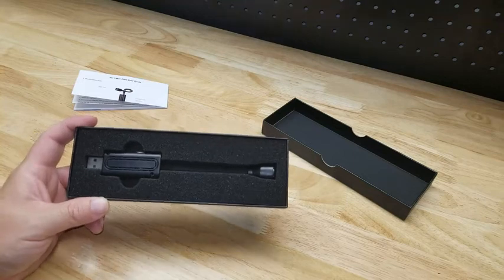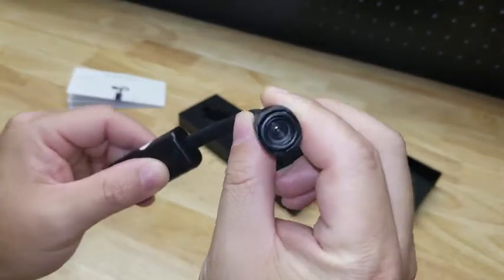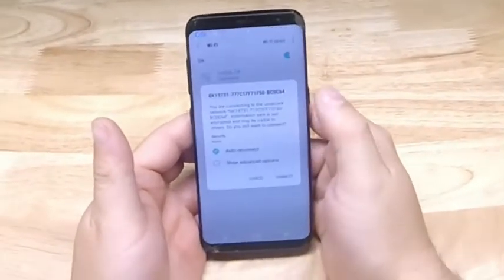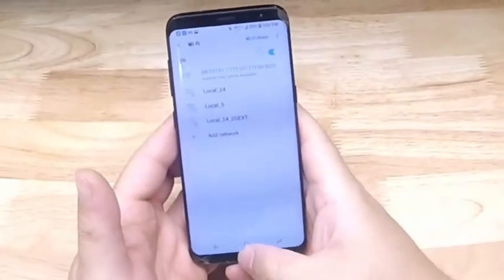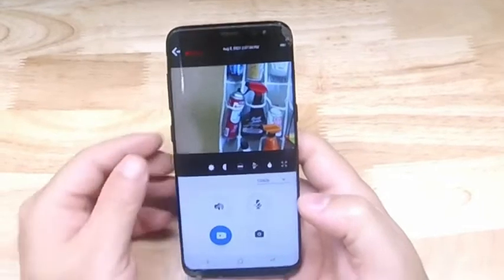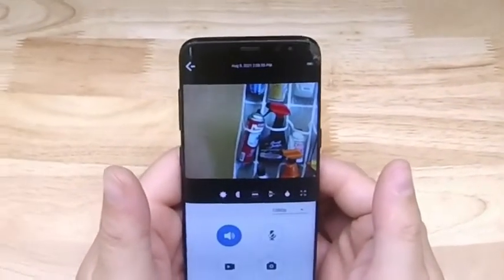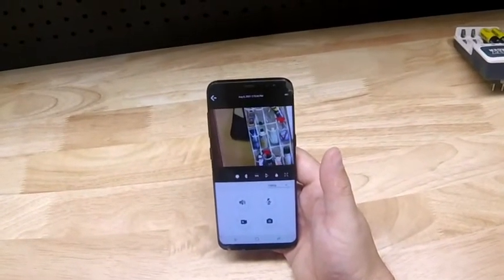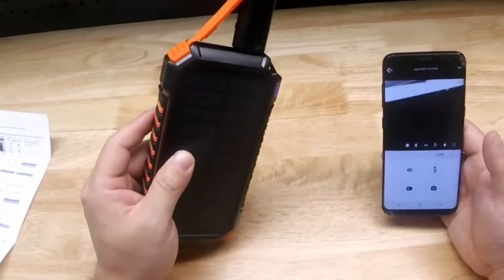Hackazoid USB CAM Spy Camera Hidden Camera WiFi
Hackazoid is a leading provider of security and surveillance solutions, serving the industry since 2010. In fact, security is all we do! Our team members are experts in the field and remain focused on the security camera sector, whether that means traveling the world in search of the best new products or conducting in-depth product testing to ensure that everything we carry meets our exceptionally high-quality standards.

USB CAM
USB CAM+
USB CAM Pro